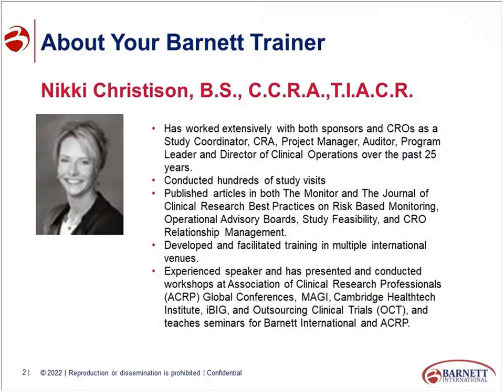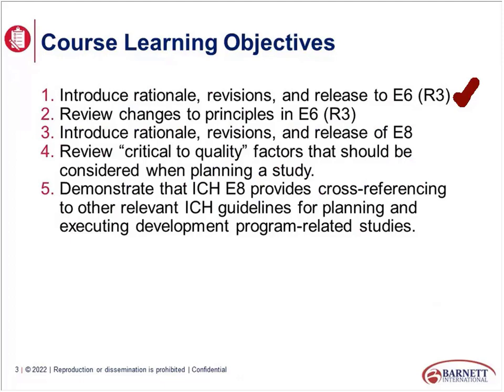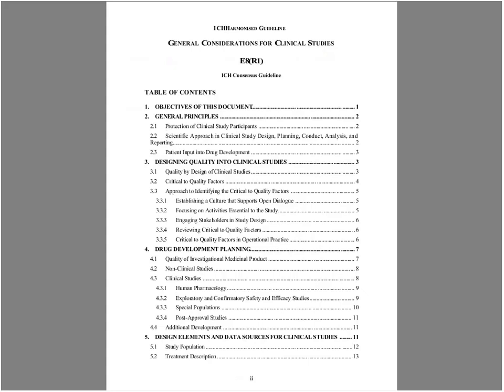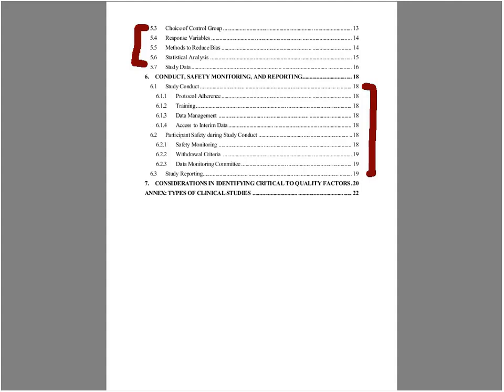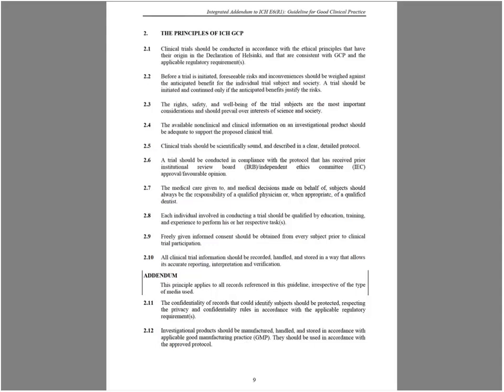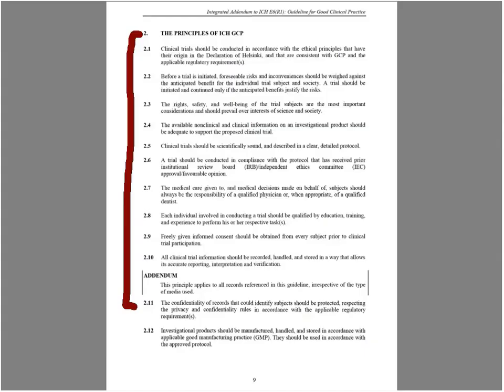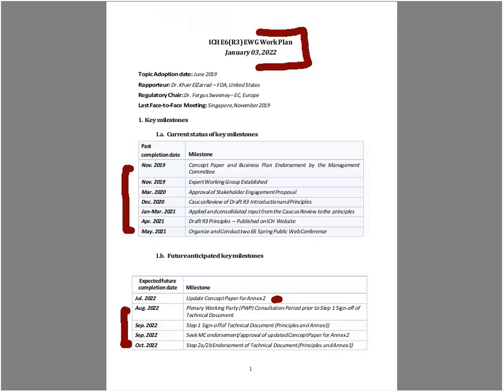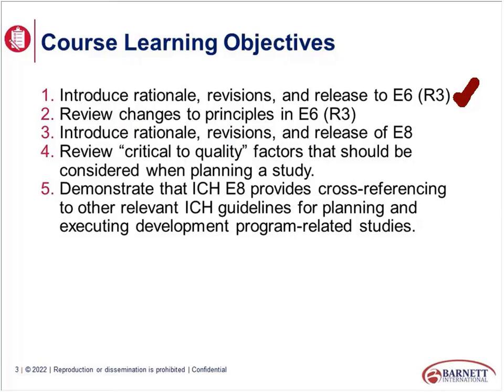ICH E6 (R3) and ICH E8 (R1) Updates: Impact on Sponsors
The principles of GCP are designed to be flexible and applicable to a broad range of clinical trials. The updated E6 guideline, along with ICH E8, encourages thoughtful consideration and planning to address  specific and potentially unique aspects of an individual clinical trial. This includes evaluation of trial characteristics, such as the design elements, the investigational product being evaluated, the medical condition being  addressed, characteristics of the participants, the setting in which the clinical trial is being conducted, and the type of data being collected. Careful consideration of factors relevant to ensuring trial quality, including  critical-to-quality (CTQ) factors, are needed for each clinical trial. This web seminar will provide a high-level overview of the drivers and changes planned for implementation.